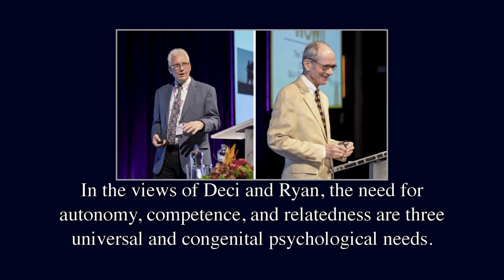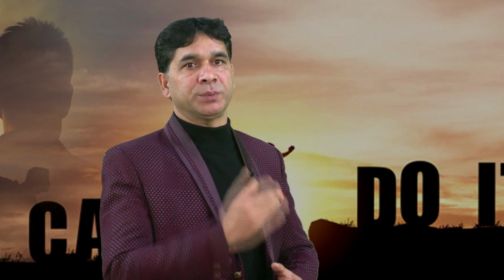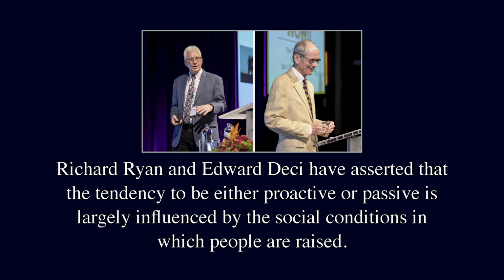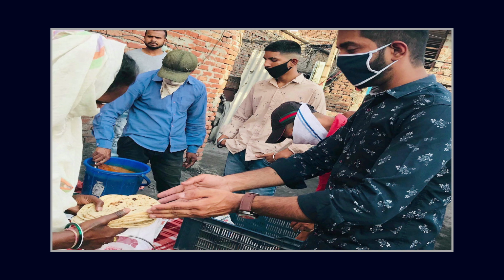33 Self Determination theory of motivation